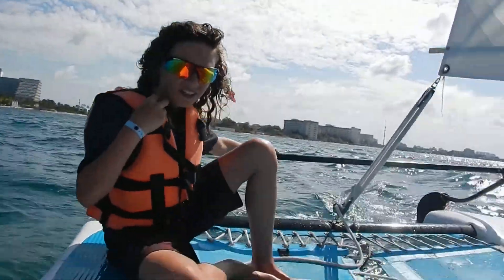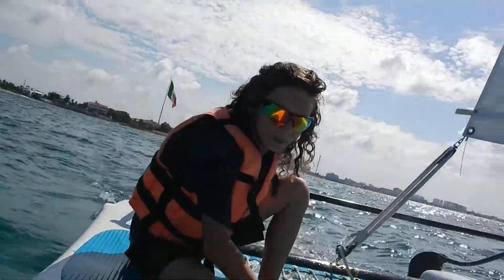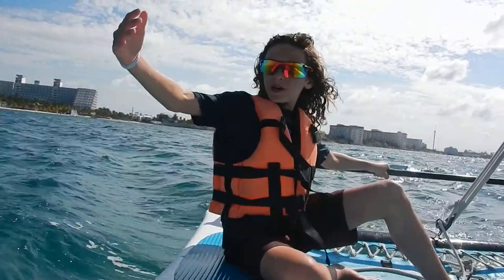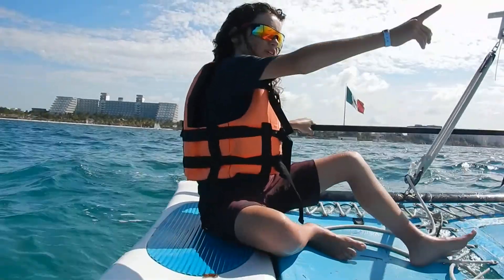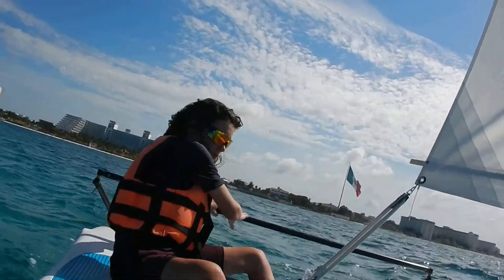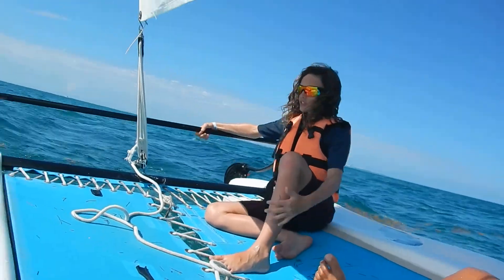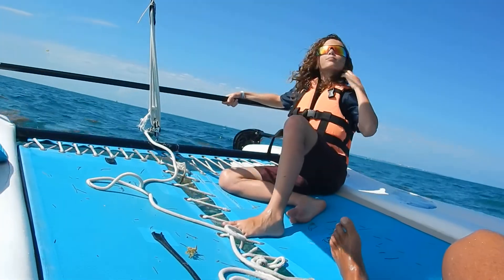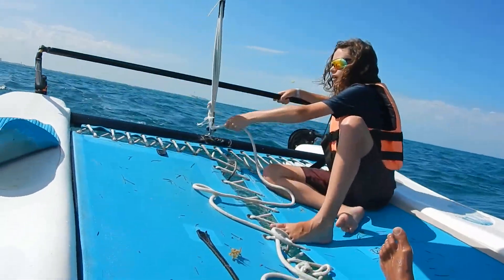A Step-by-Step Guide to SAILING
How to ride a sail boat step by step